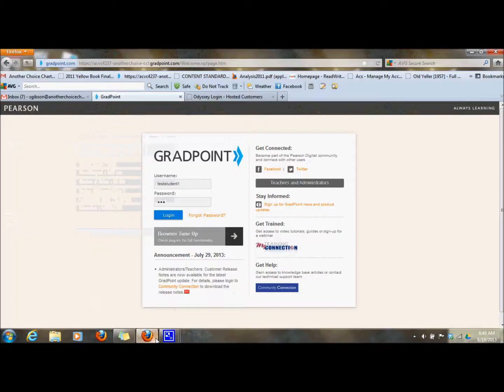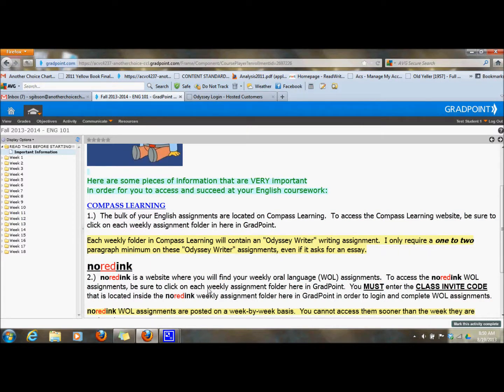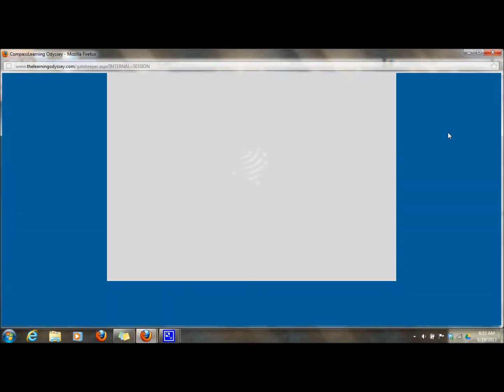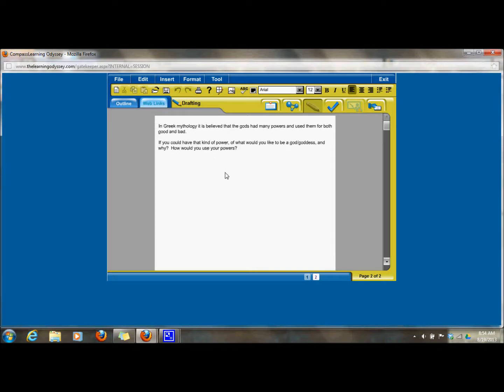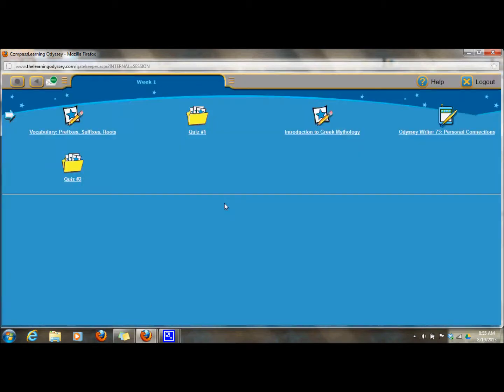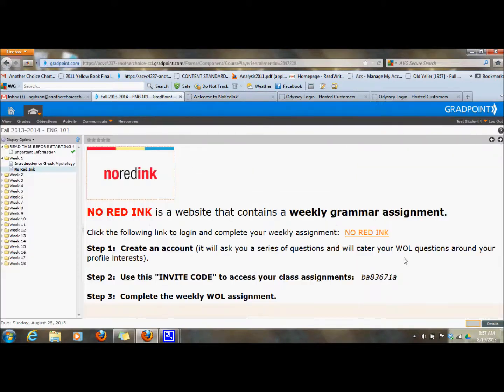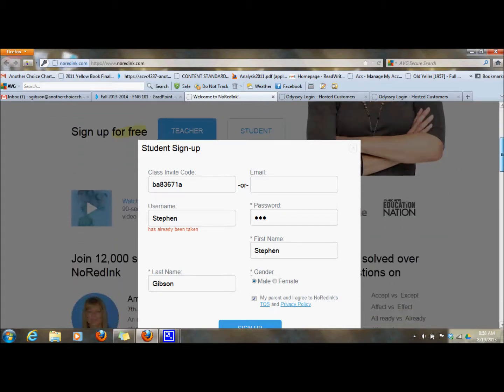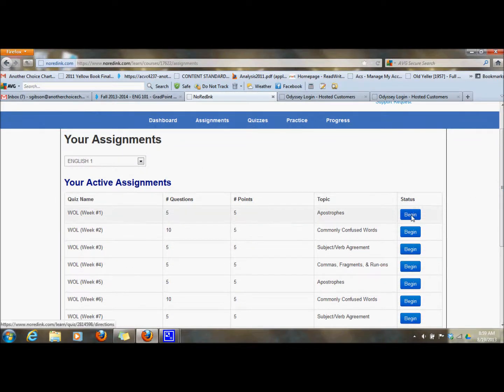How to Access Your English Assignments